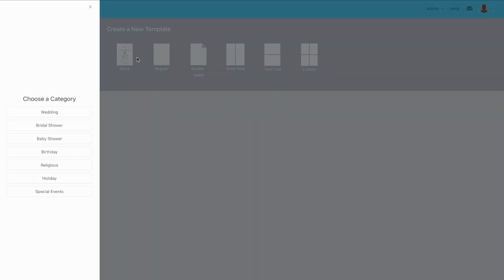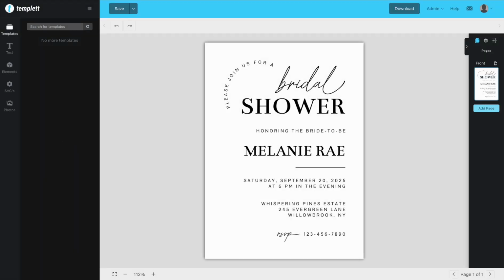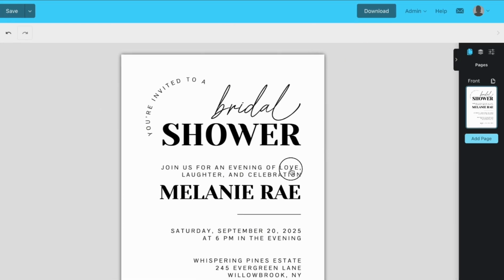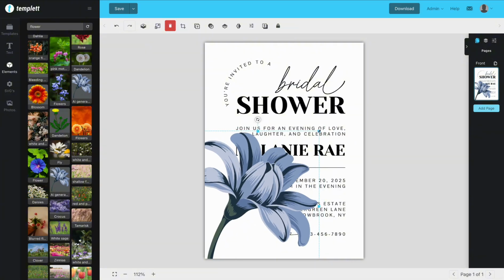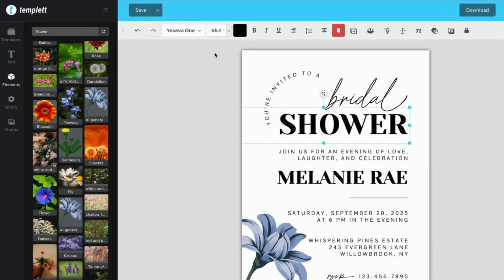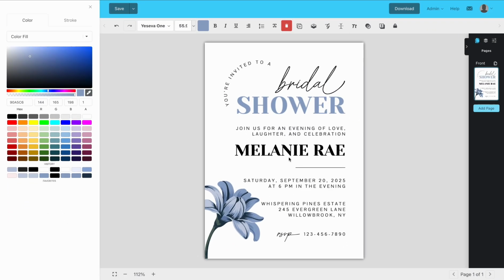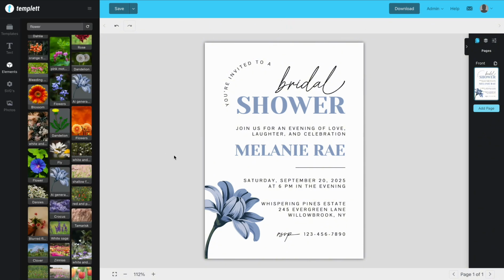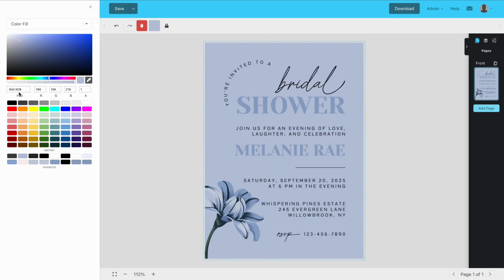How to Create a Bridal Shower Invitation in Templett | Step-by-Step Tutorial for Seasonal Designs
Watch as I give a bridal shower invitation template a fresh, seasonal update using Templett! 💌

✨ Start with a stock template
🎨 Update fonts & text
🌺 Add custom floral elements
🎯 Use the eyedropper tool for perfect color matching
🌈 Add a soft background to tie it all together

Whether you’re new to Templett or looking for design inspo for your shop, this quick tutorial shows how a few tweaks can totally transform your invite!